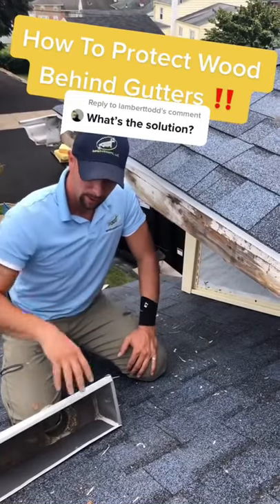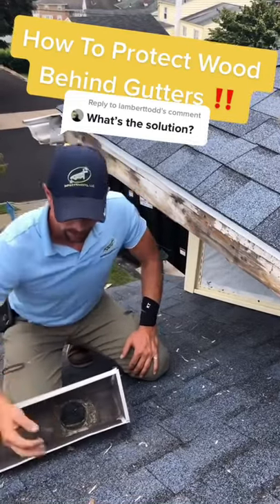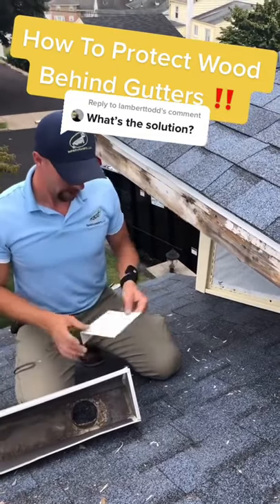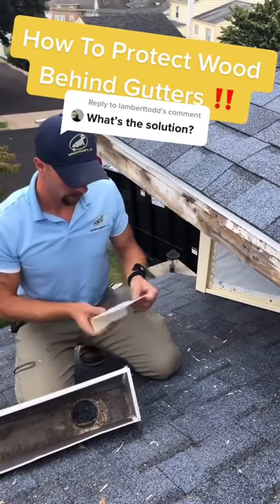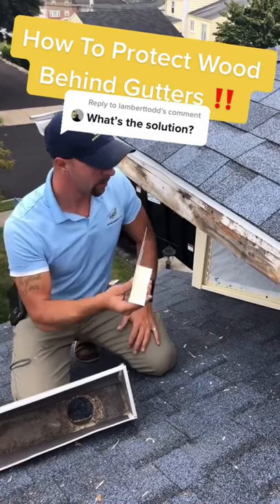how to protect the wood BEHIND gutters...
You can also keep track of us on our other socials -